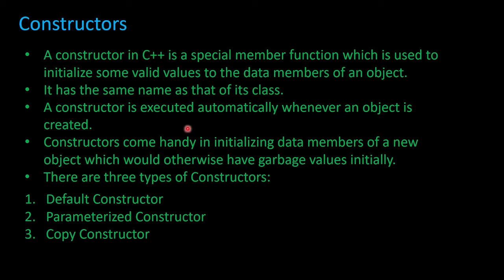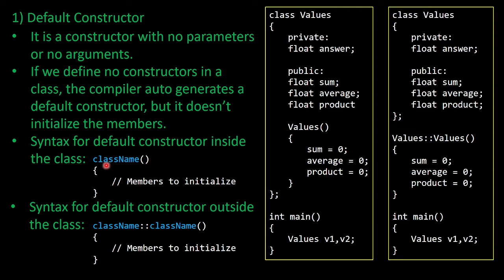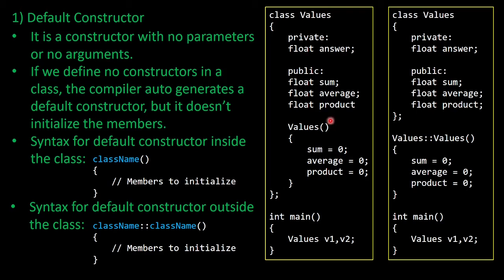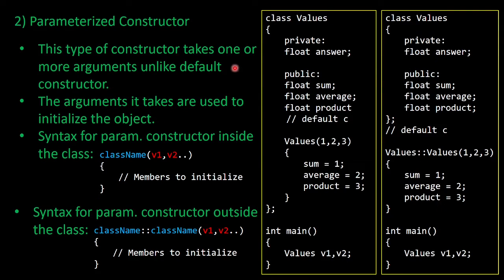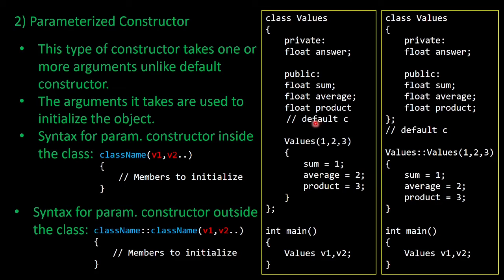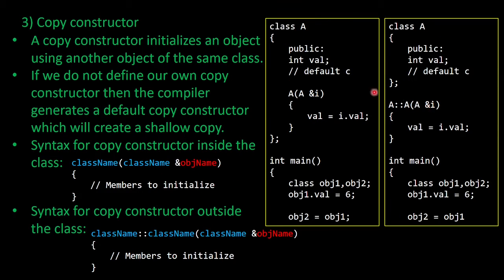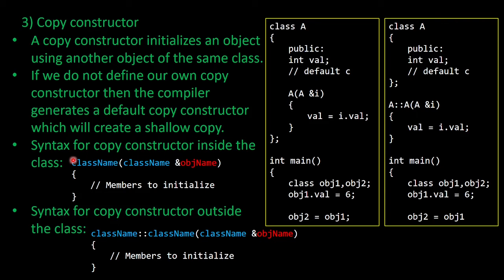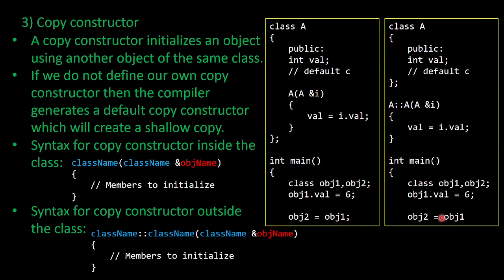Object Oriented Programming in C++ | Constructors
This video discusses the different types of Constructors with examples in C++.